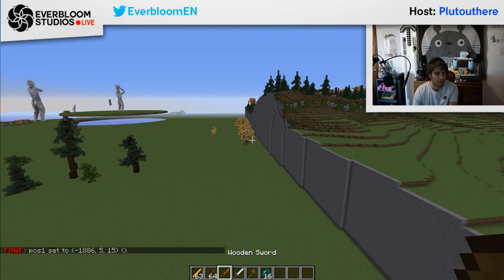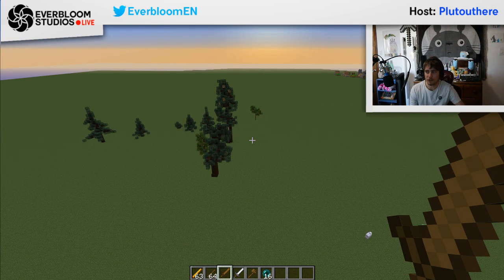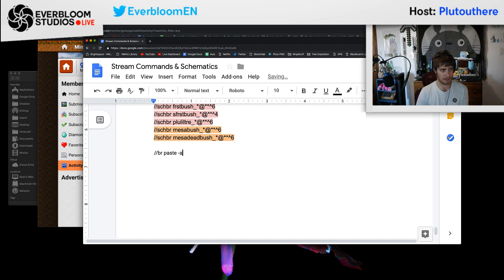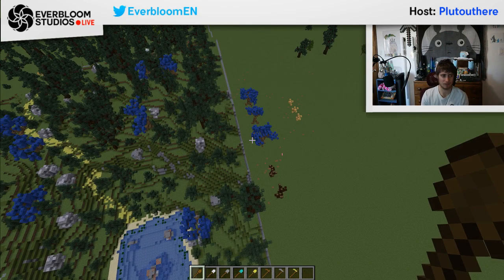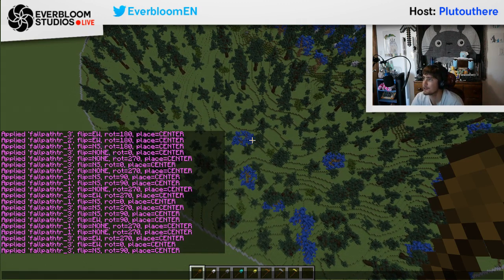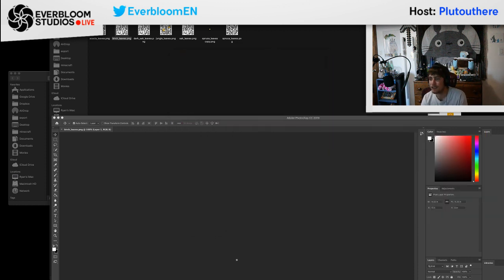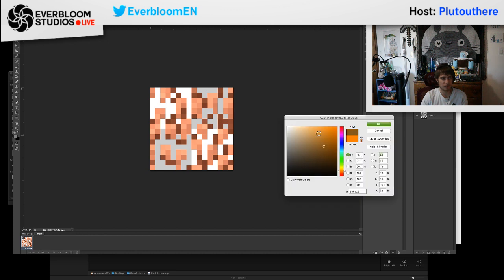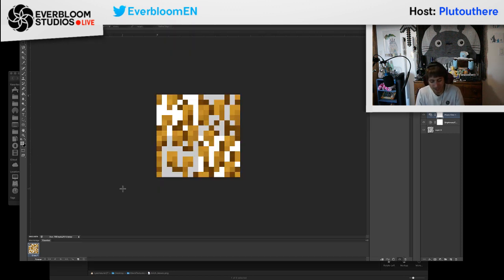Let's Build: Making A Fall Forest W/ Pluto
Finishing my Fall Forest build and maybe some others as well!

● Follow Pluto on Twitter for updates on when streams go live!

● Come chat with us and show us your builds on our Discord!